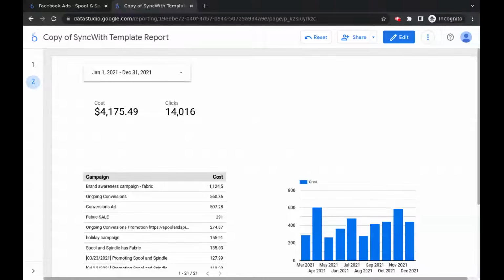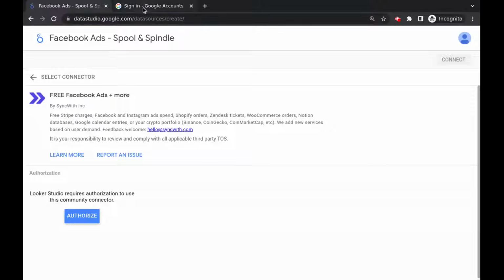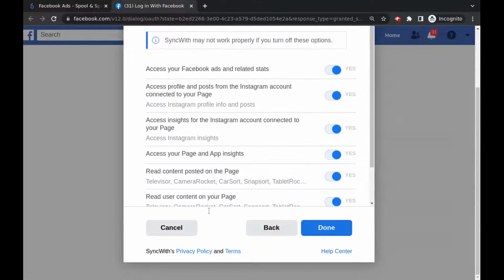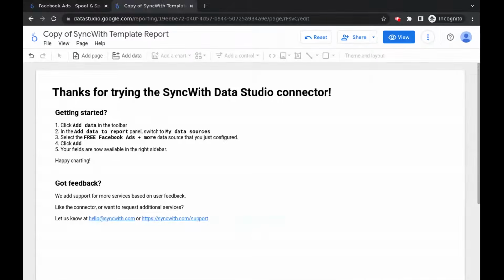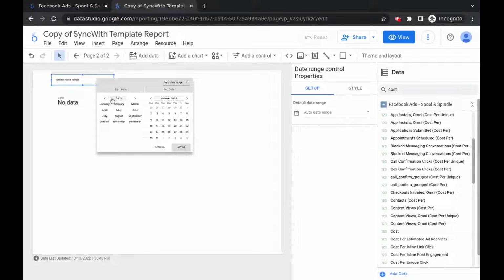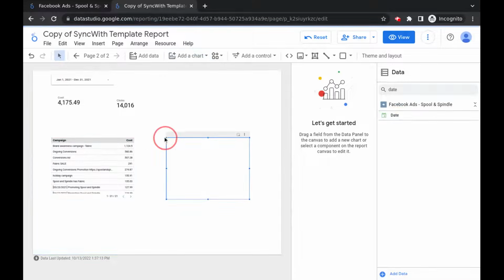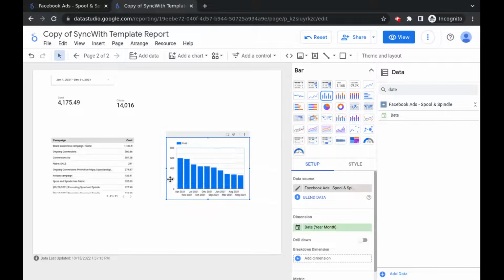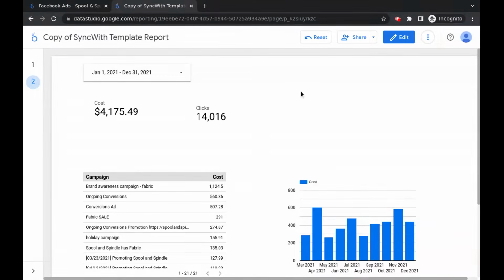Step-by-Step FREE Facebook Ads Dashboard in Data Studio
Learn how to use SyncWith's Facebook Ads connector for Data Studio to build a FREE ads reporting dashboard.

00:00 Introduction
00:17 Creating a Data Studio account
00:37 Installing the free SyncWith Facebook Ads Data Studio Connector
02:50 Building your Facebook Ads dashboard

Got feedback?